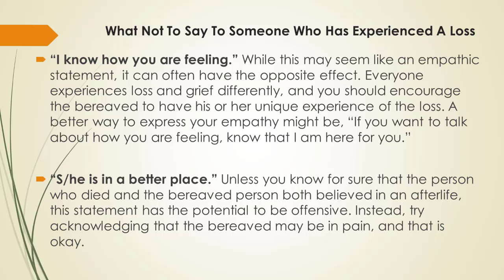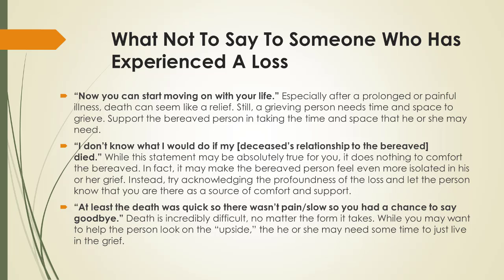Bahasa Inggris : Expressions Of Sympathy Ok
Editor Video : Nana Suryana, M.Pd